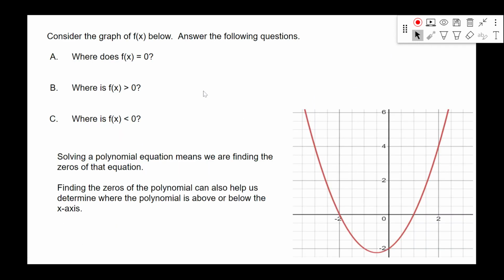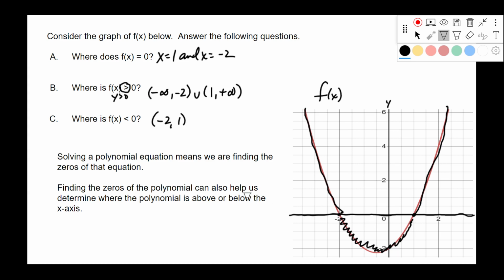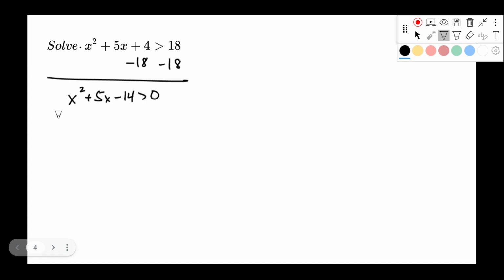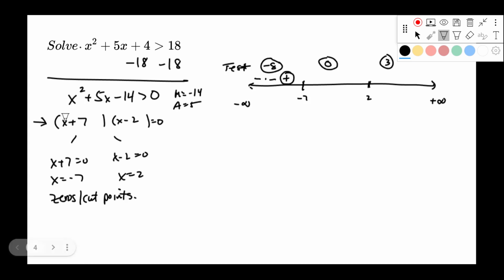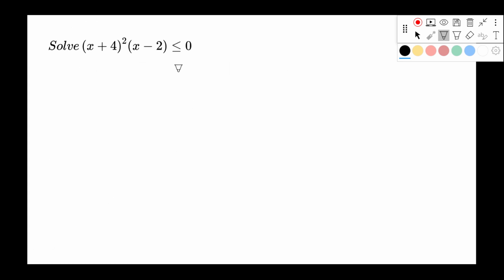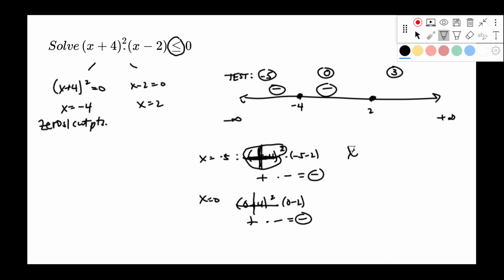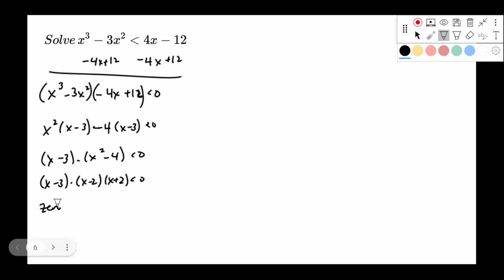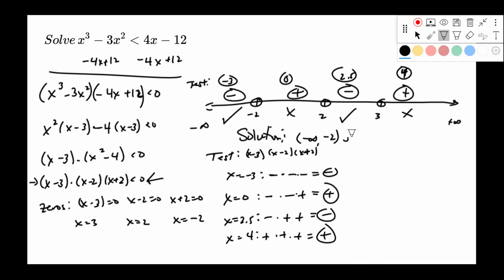2.7A Polynomial Inequalities